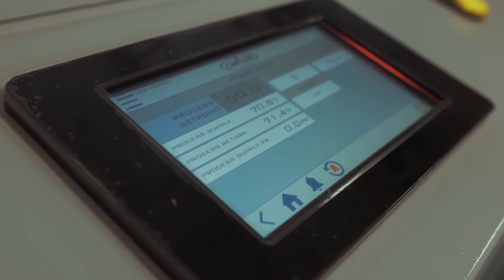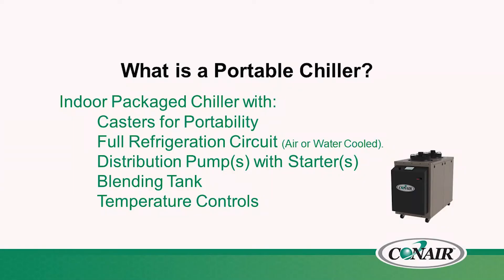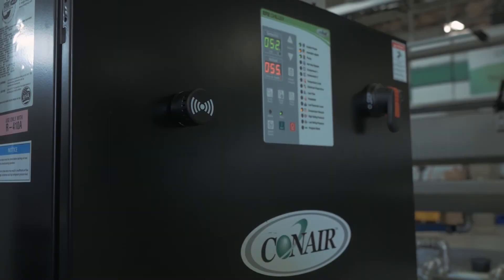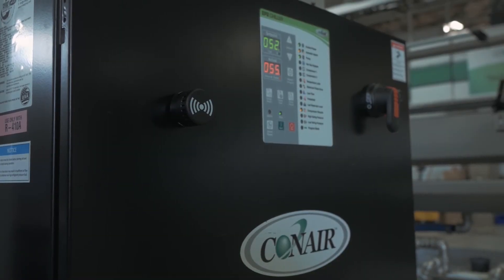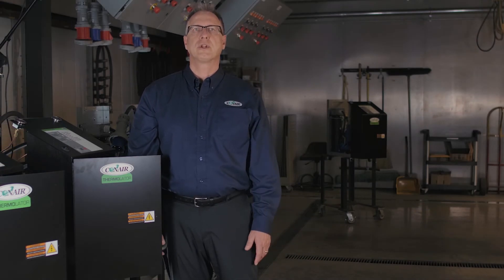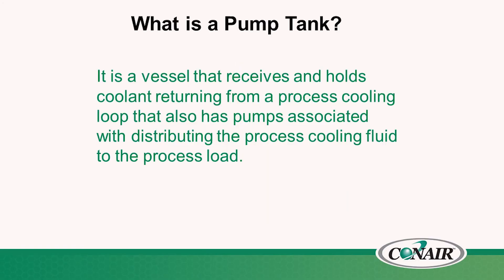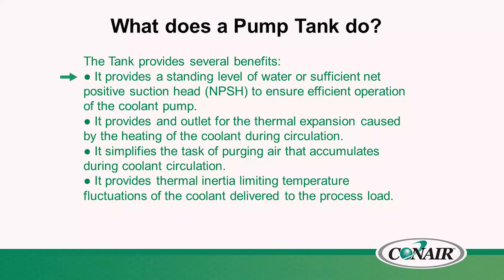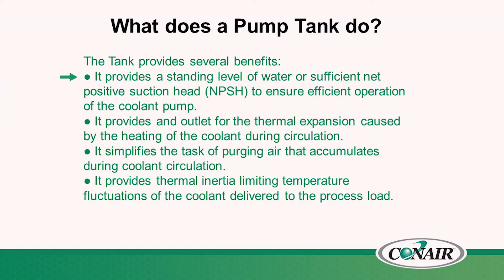Portable Chillers and Pump Tanks for Plastics Processing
Learn more about heat transfer for plastics processing.  In this video, Conair's General Manager of Heat Transfer Jim Fisher explains portable chillers for by-the-machine operations and pump tanks for larger operations.